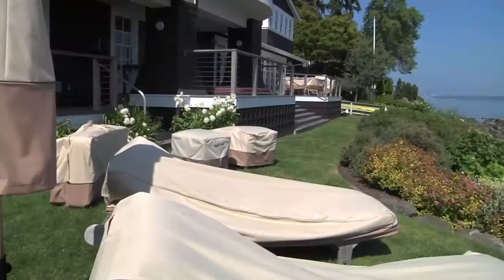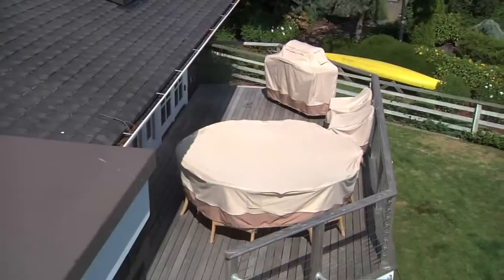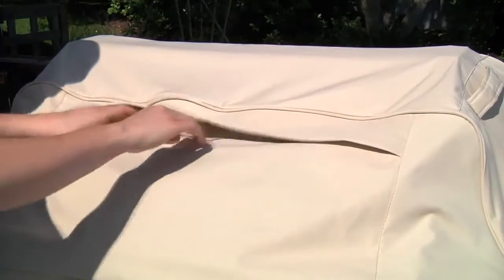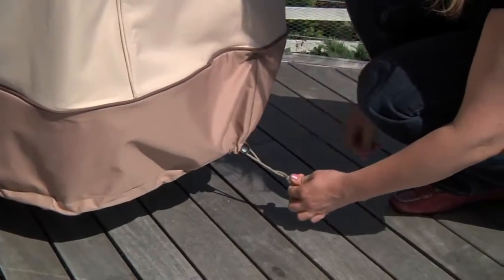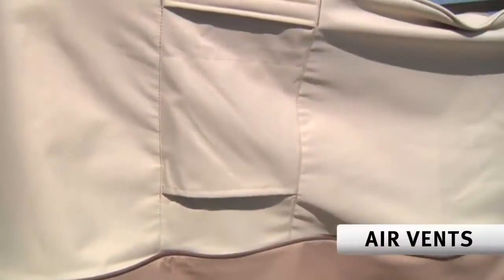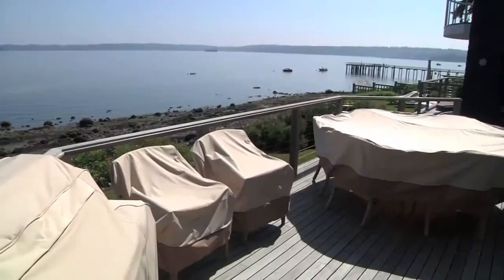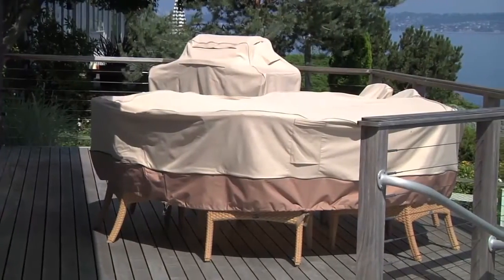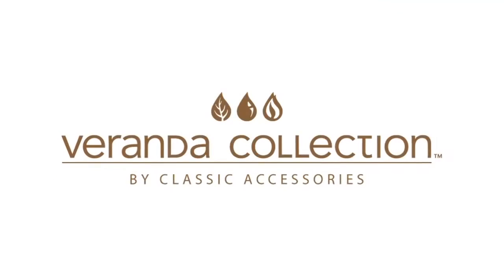Classic Accessories — Veranda Collection Furniture Covers